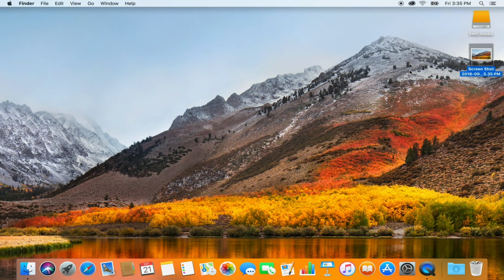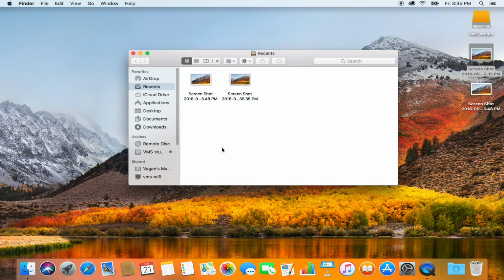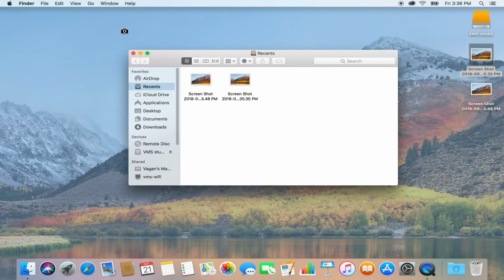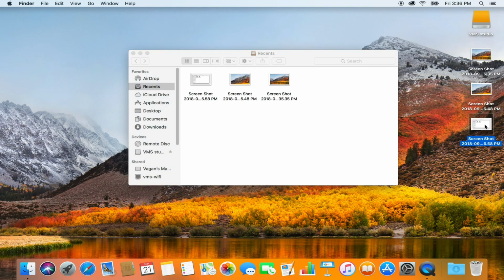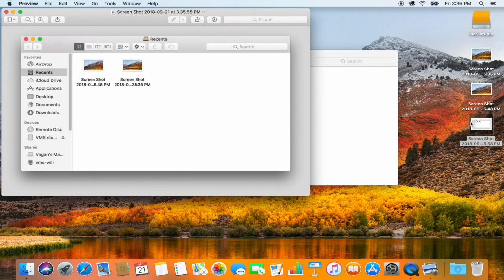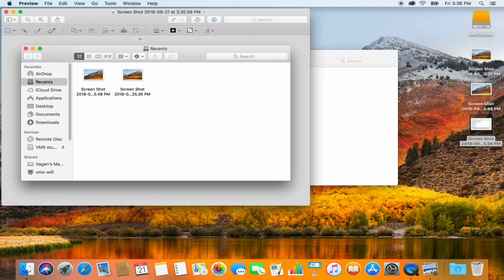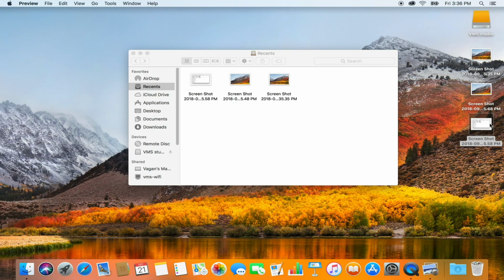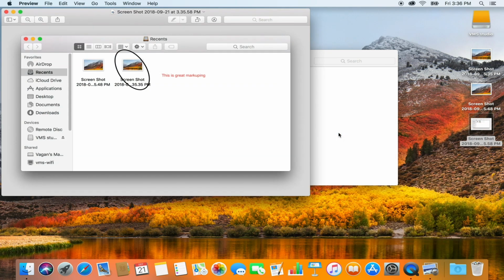How to make a screenshot on Mac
On mac it’s rather easy to take a screenshot. There are a few keyshortcuts to remember. Press Command-Shift-3 and the mac will take a screenshot of the entire screen. The file will be saved on the desktop. Press Command-Shift-4. Click and drag around the part of the screen you want to capture. You can also press Command-Shift-4 and then press space: this, will let you choose a window to take a separate screenshot of.

If you need to markup the screenshot that you just took. Locate the file and double click it. Press the markup icon in Preview and add your desired content. To save, just close the image. In case preview is not your default image viewer, right click on the file and choose open with and select preview.